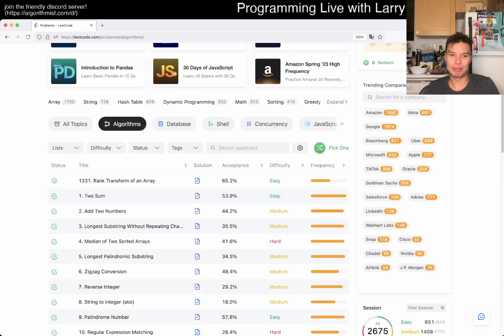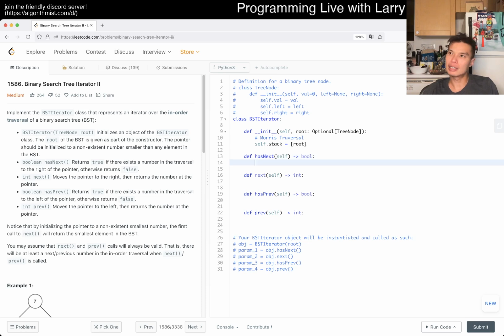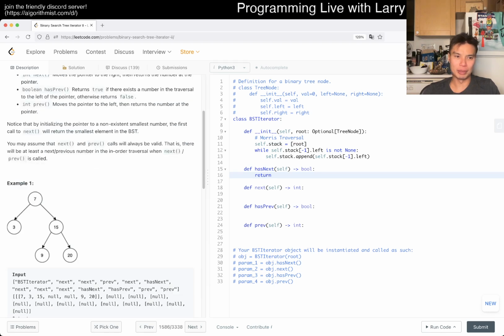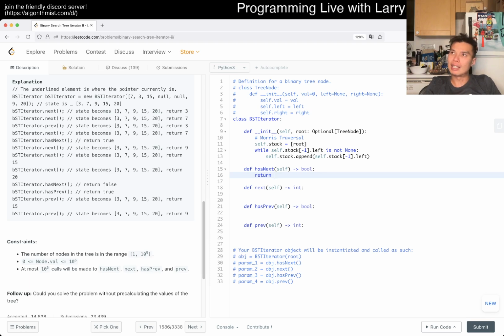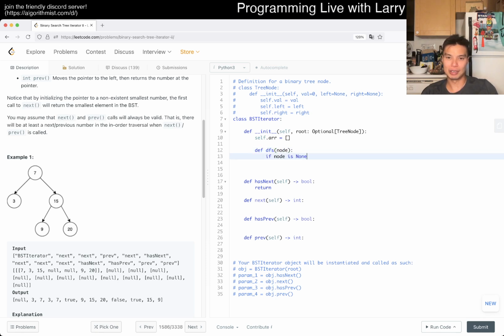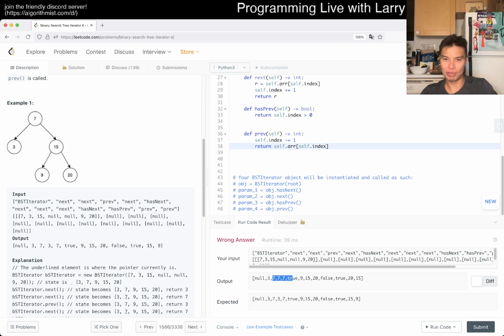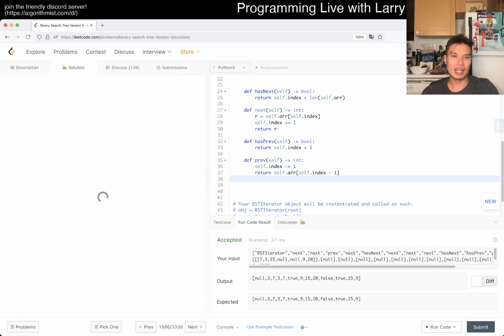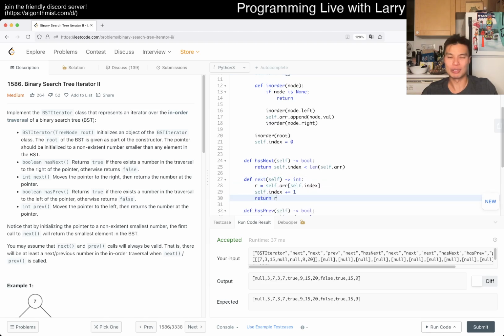1586. Binary Search Tree Iterator II (Leetcode Medium)